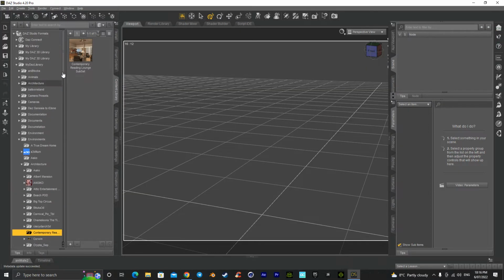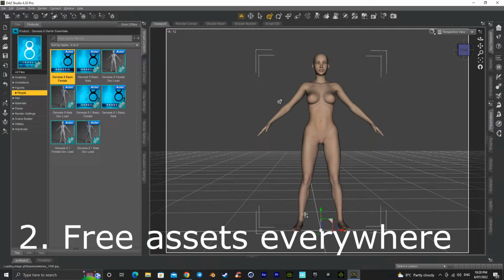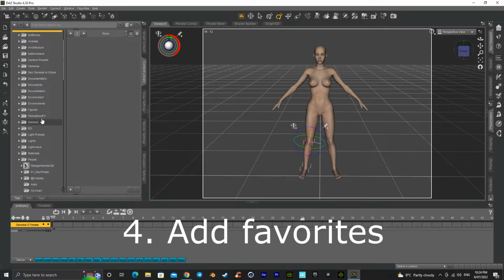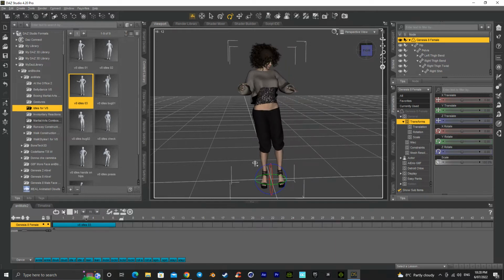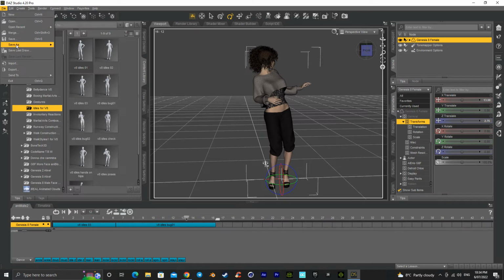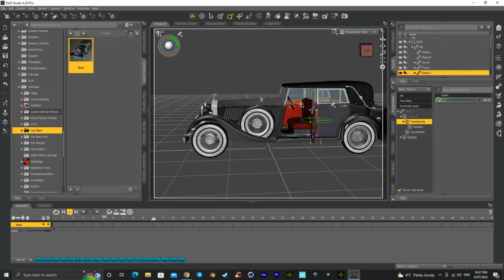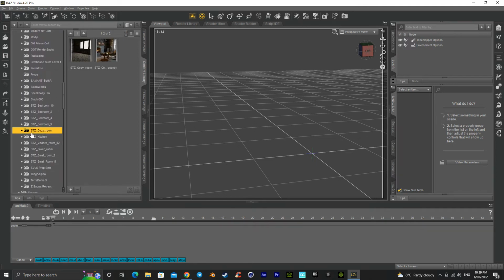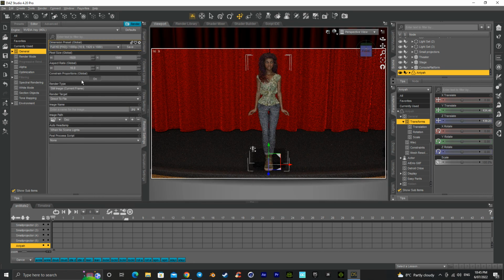Daz Studio 7 Essential Tips & Tricks - Set up, animation, scenes, Render.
Hi, this is my first video showing 7 major tips and tricks to helping you get the most out of your DAZ.
1.Know your editor
2.

What  a DAZ of a week! - Learning & Loving DAZ3D